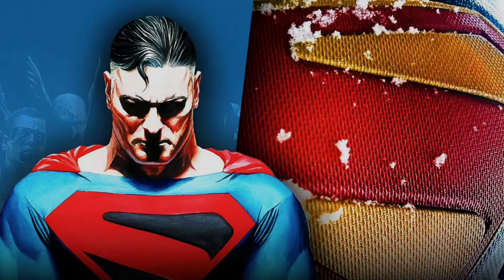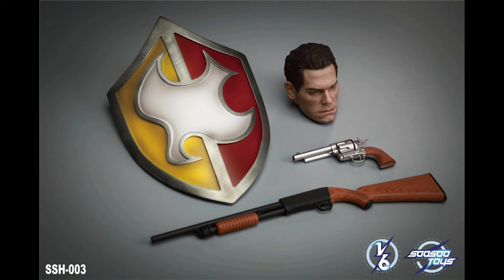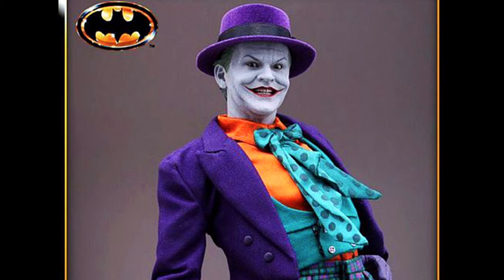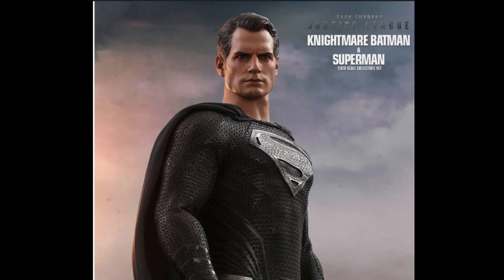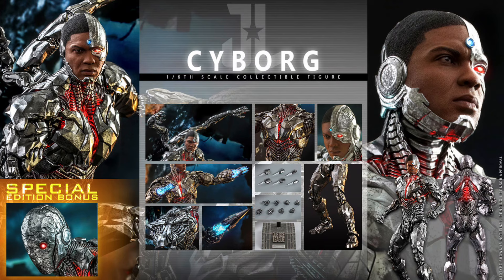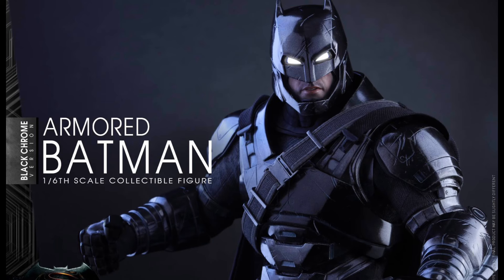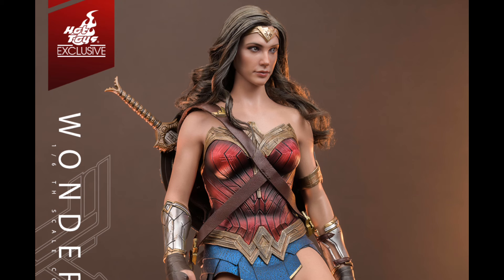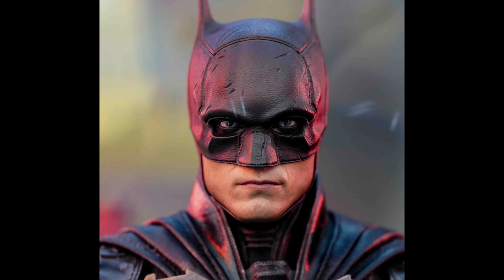Top 10 BEST DC Hot Toys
Best DC figures currently released IMO! Enjoy!